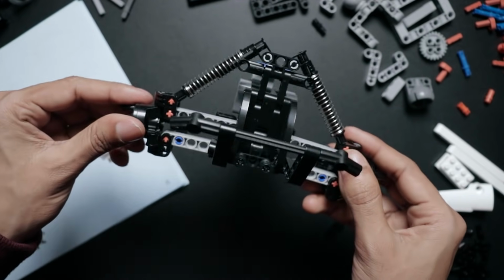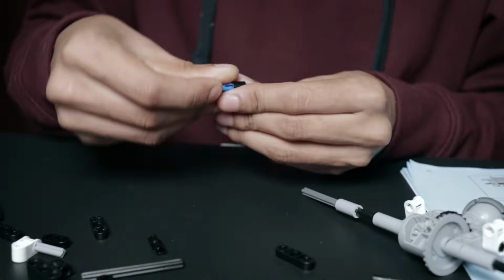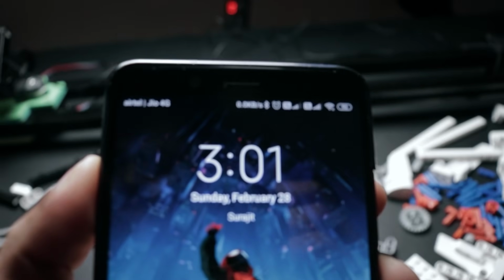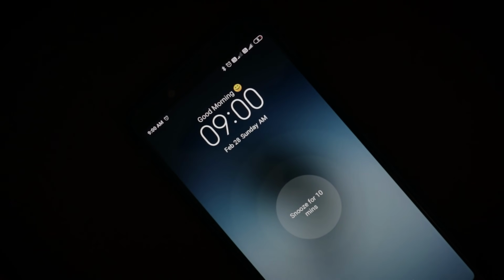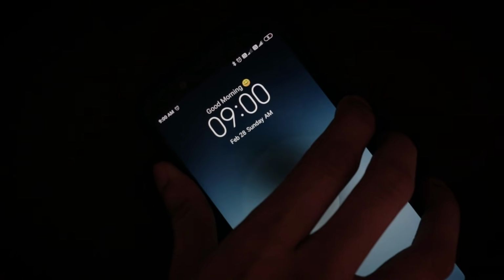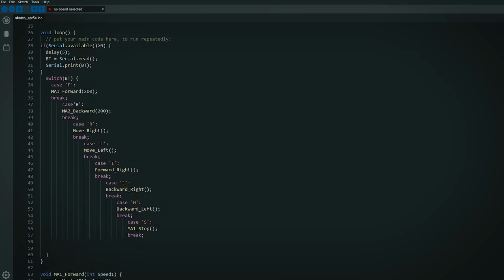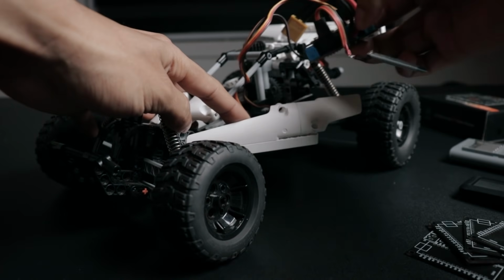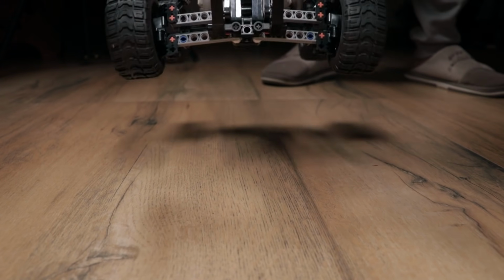Making My First Lego Car With Arduino (Ep 01)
In this video, I'm making my first lego car, and here I'm using the Arduino to modify it into a motorized car so it can be controlled by a smartphone. sounds pretty fun right, so let's get started :)

This video is inspired by GAWX Art 😊

Canon EOS 200D II With 18-55mm kit Lens
Editing Software: Adobe Premiere Pro